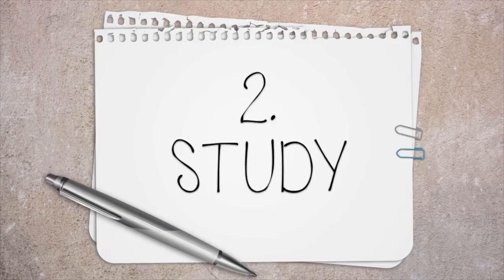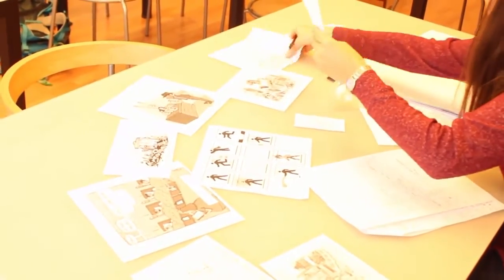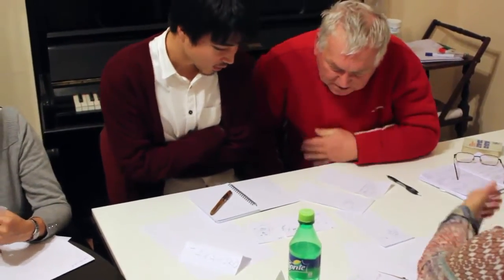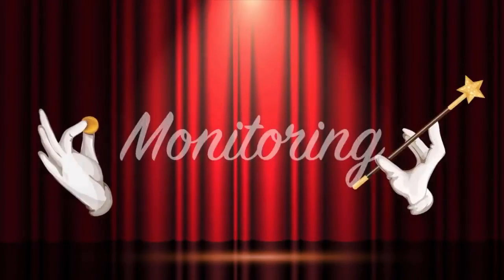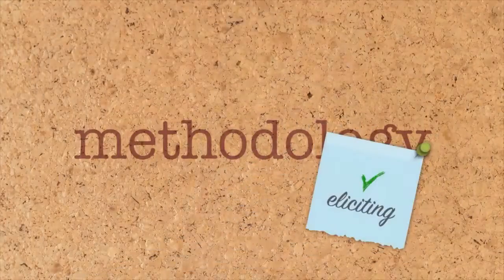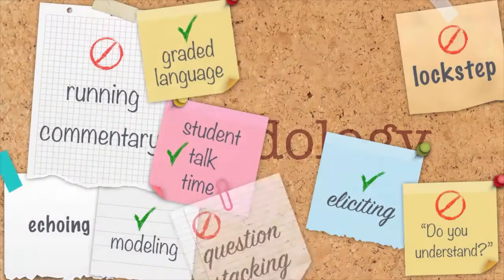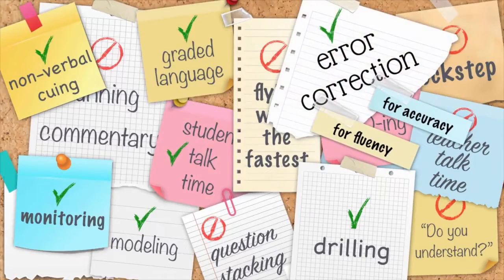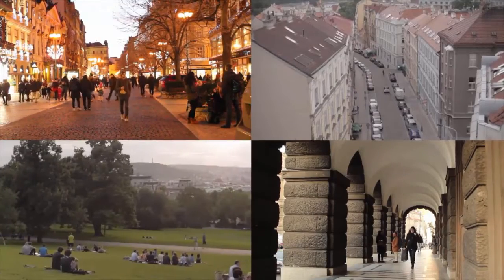méthodologie learning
english intellligent